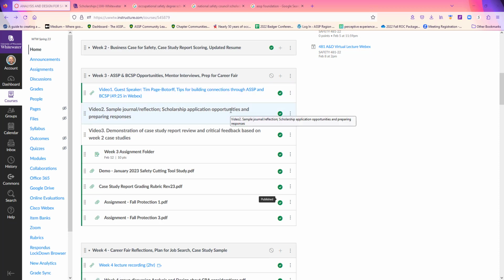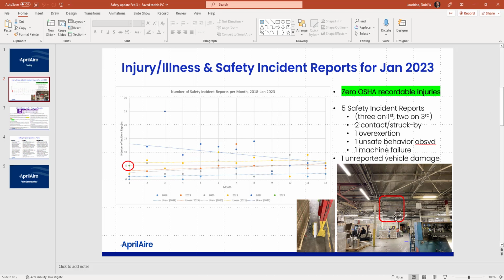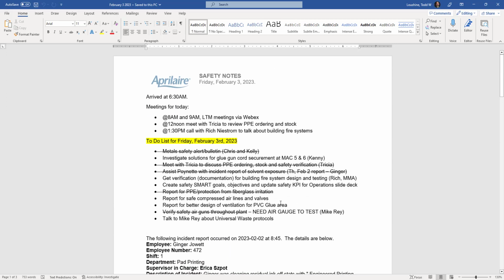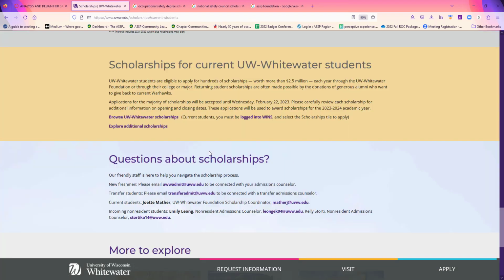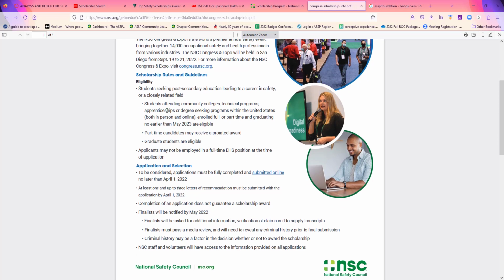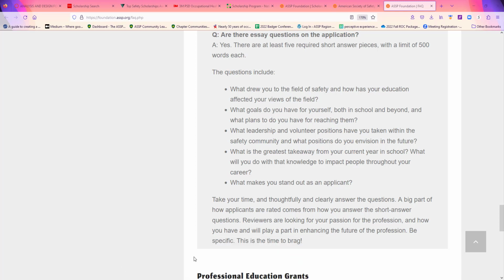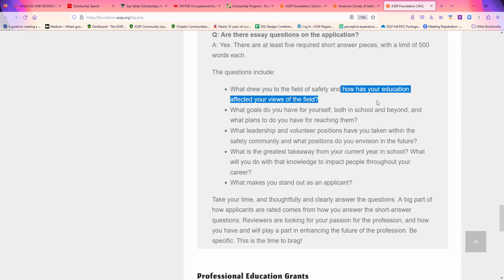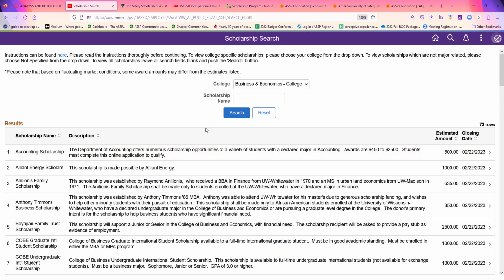481 Week 3 Video2 Journaling and Scholarships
I share how I keep daily journal entries, with "to do" lists, to help me with completing tasks and small projects as I work toward larger more complex projects. Also, we explore scholarship opportunities and some tips for writing an effective application